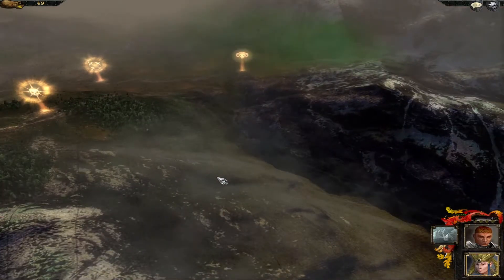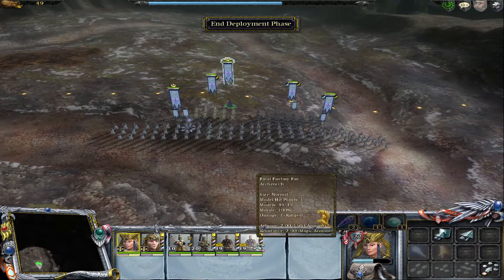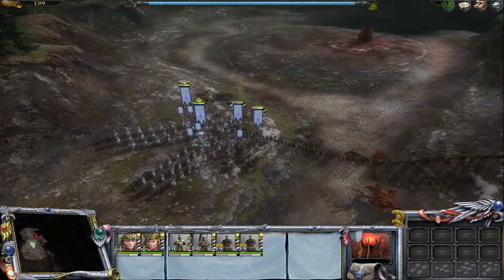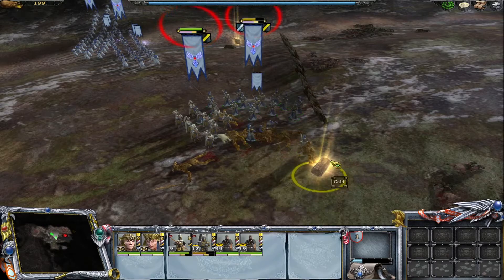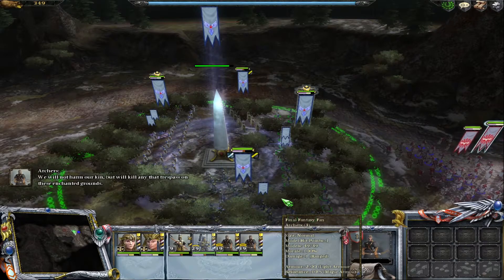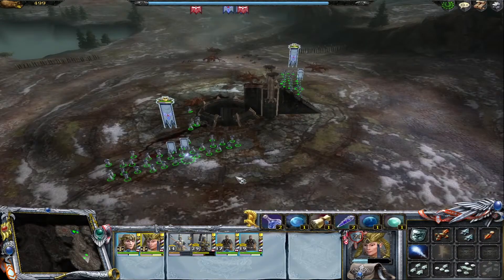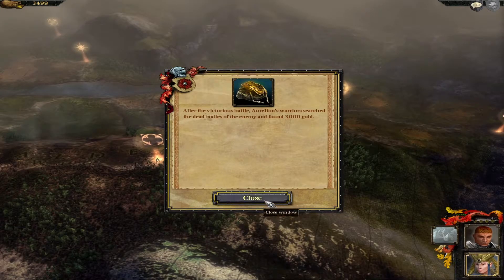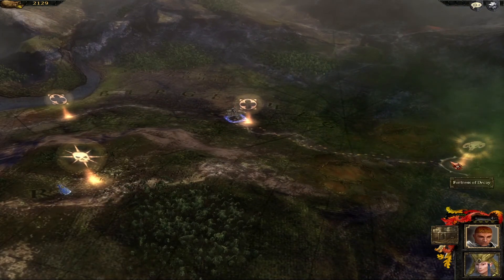Warhammer Mark of Chaos Lets play! #16 Shrine of Chaos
Welcome to my let's play Warhammer Mark of Chaos. In this video, we will tackle the mission named: Shrine of Chaos

Join me as we play through all three campaigns.

What is Warhammer Mark of Chaos?

The game, according to the developers, is a game "focusing on the armies and battles while de-emphasizing the tedious aspects of base and resource management". Set in the Warhammer Old World, the player can command one of six armies from the tabletop game.

The gameplay is primarily focused on battlefield tactics, thus not featuring RTS gameplay aspects like base-building, resource harvesting, or in-battle unit production. Instead, the gameplay is intended to be focused on high fantasy/late medieval battles. Its gameplay is superficially similar to its predecessors and the Total War games; however, the basic gameplay model is significantly more simplified, and battles are more similar to real-time strategy games like Warcraft III than other real-time tactics titles.